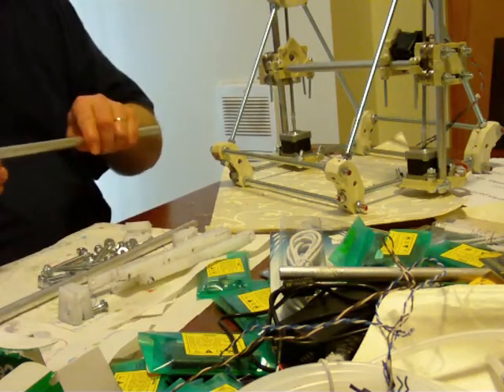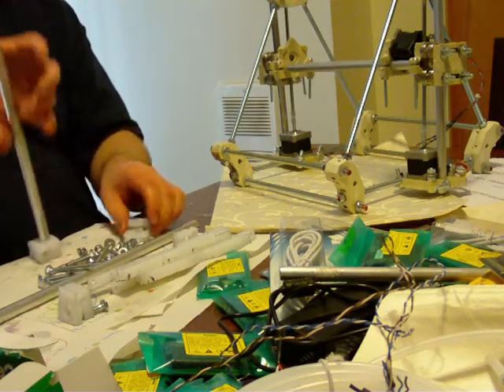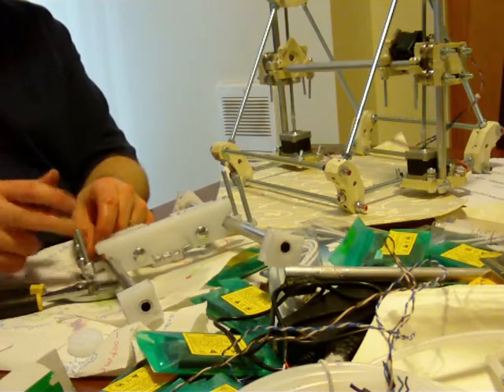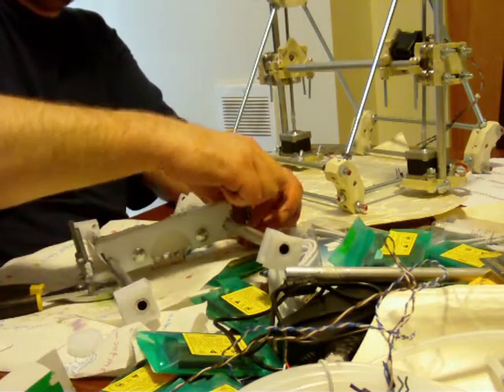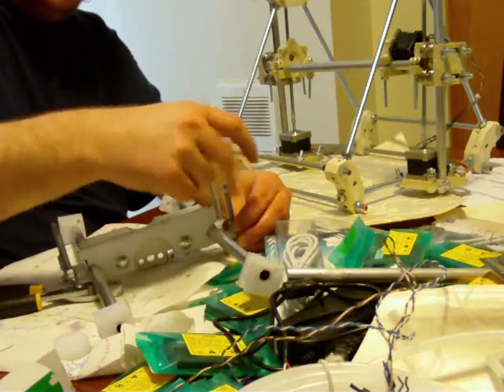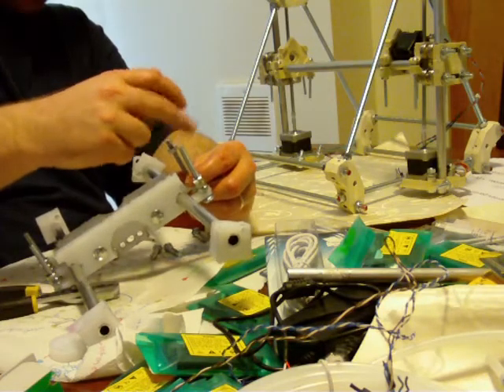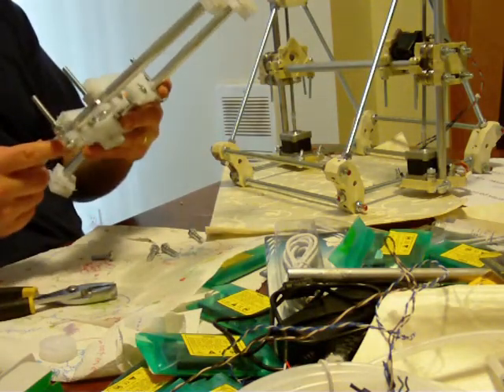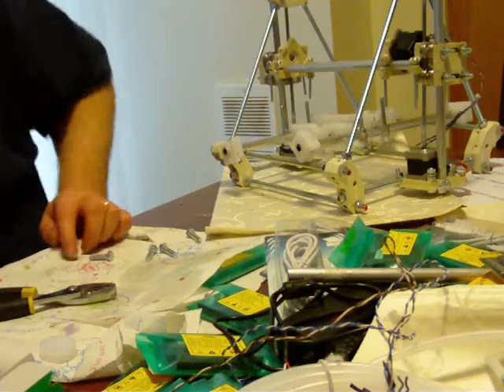construcion of table slide axis y axis. video 1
how to construct the y axis slde video 1 of 2